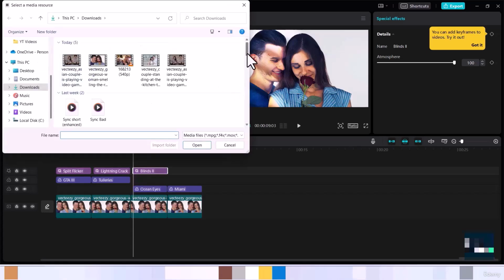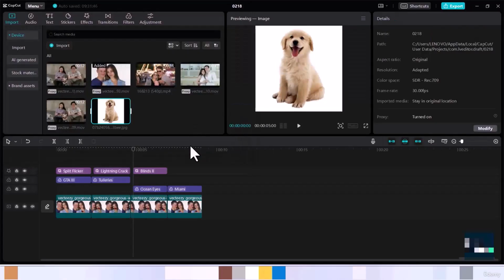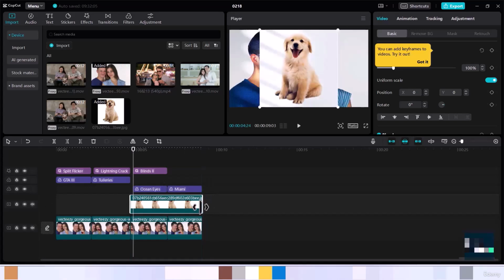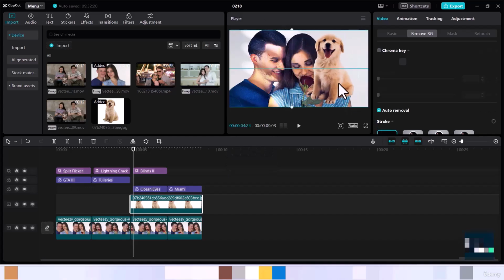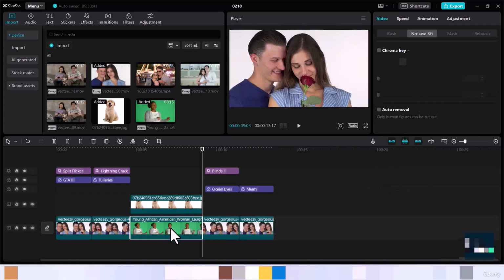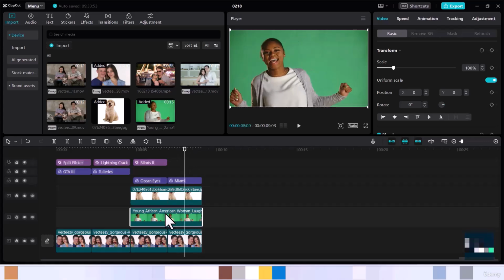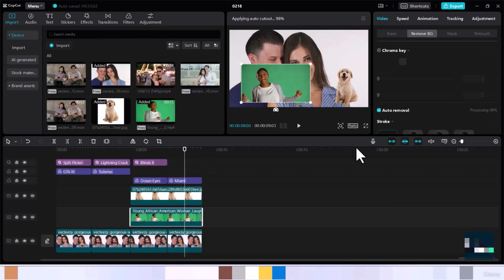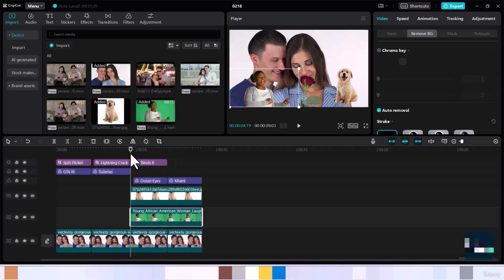How to Add Overlay in Capcut Pc App